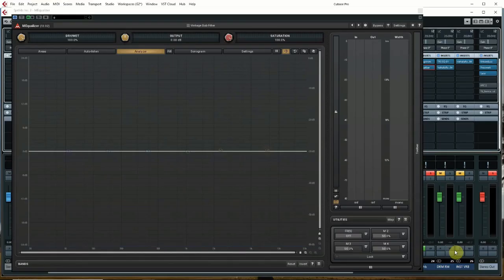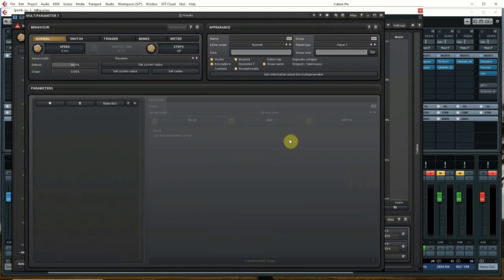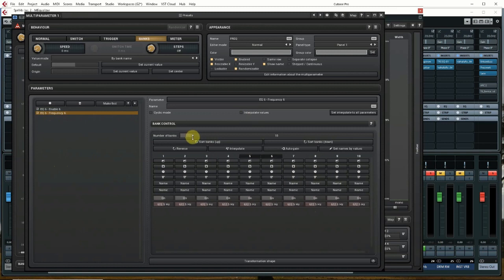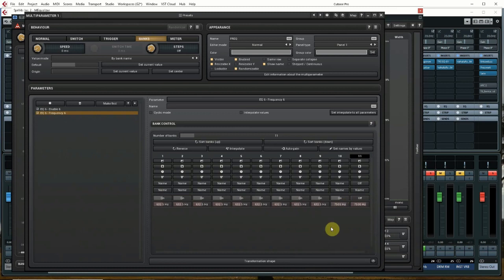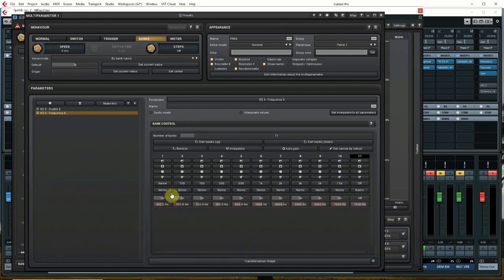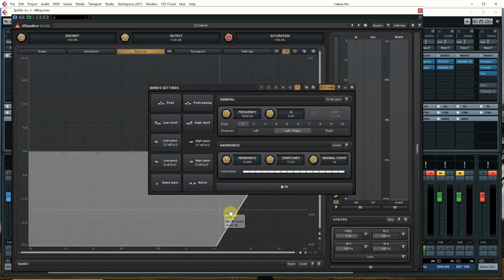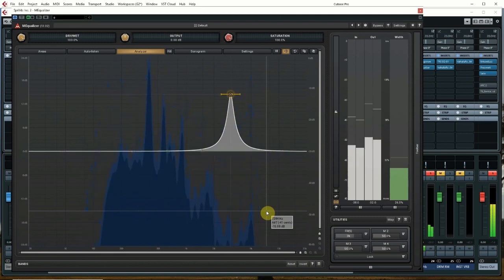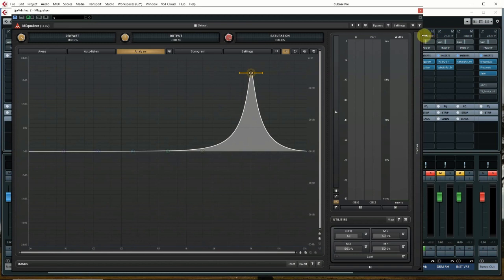Melda Production Mequalizer - dub filter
Setting up Mequalizer to be used as a stepped dub filter.  Creating a similar effect to the famous King Tubby and Scientist 'Squawky' filter.